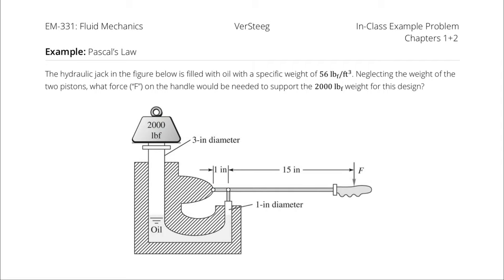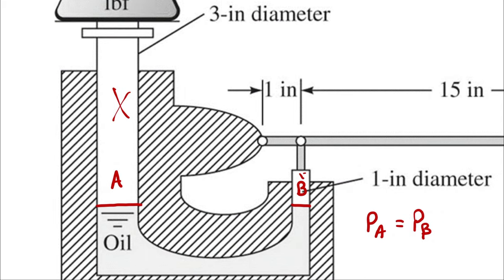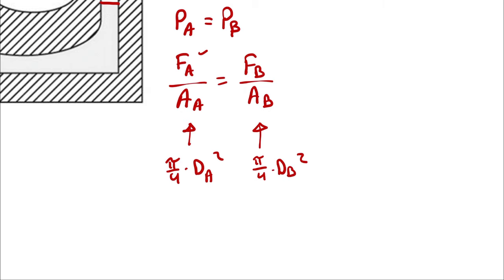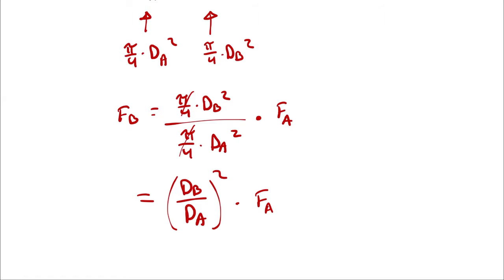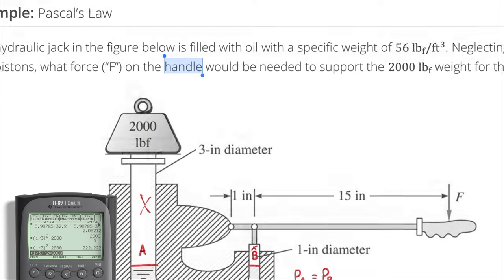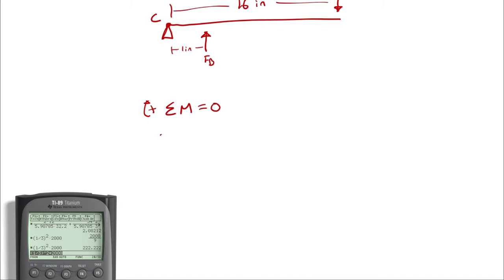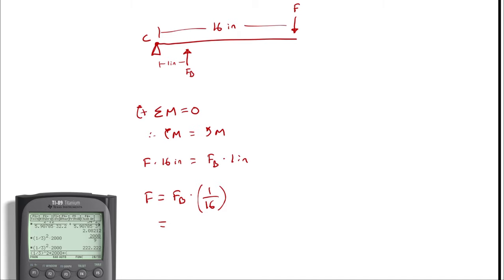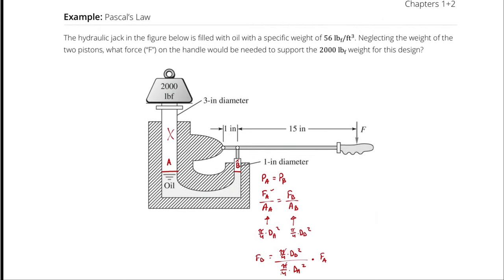Prerequisite Review - Example Problem 4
The hydraulic jack in the figure below is filled with oil with a specific weight of 56 lb_f/ft^3. Neglecting the weight of the two pistons, what force (“F”) on the handle would be needed to support the 2000 lb_f weight for this design?